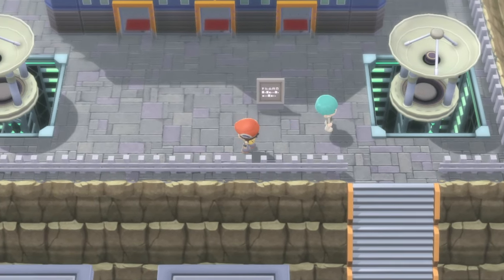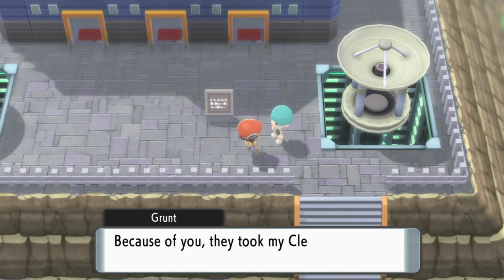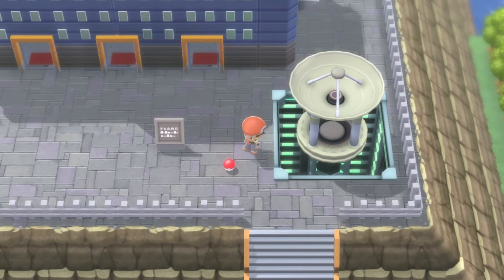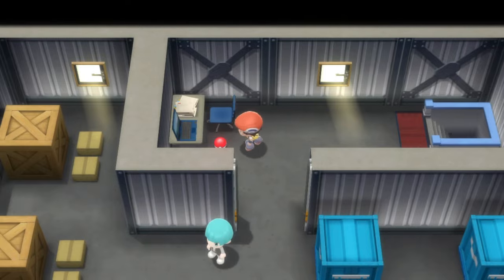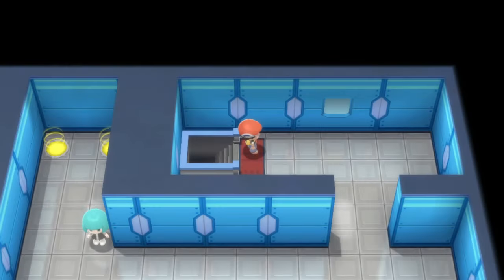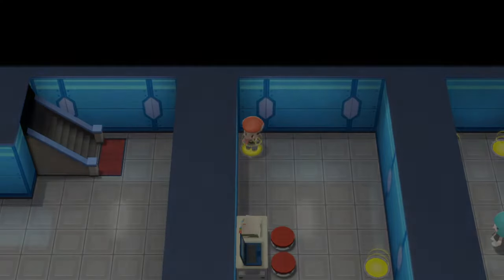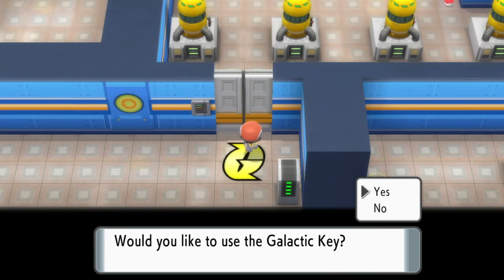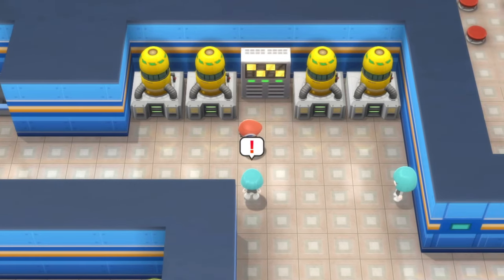Pokémon Brilliant Diamond How to Get into Team Galactic's HQ - Pokémon Shining Pearl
Check out my Pokémon Brilliant Diamond and Shining Pearl How to Get into Team Galactic's HQ video to see how to crack the doors.

Whether you’re just at Veilstone City and you’re curious about how to get into Team Galactic’s HQ, or you’re at the point where you need to storm it, this video should help you out. It’ll show you the initial steps, plus the full details on where to go to get properly on the right track to take down the nefarious Team Galactic, one HQ Grunt at a time. I’ve also included the pickups you can find along the way so that you don’t miss anything massive.

You can read more about Pokémon Brilliant Diamond and Shining Pearl

Remember to hit that like button and share our Pokémon Brilliant Diamond and Shining Pearl How to Get into Team Galactic's HQ video on Facebook, Twitter, Google+, Pinterest or any other social media channel you use. This is part of our wider guide for the new Pokémon game, so you’ll be able to tune in for the rest of the gotta catch them all tutorials with the links at the end of the video.